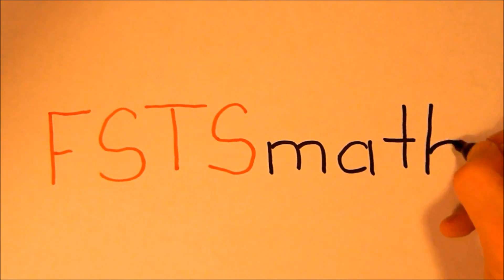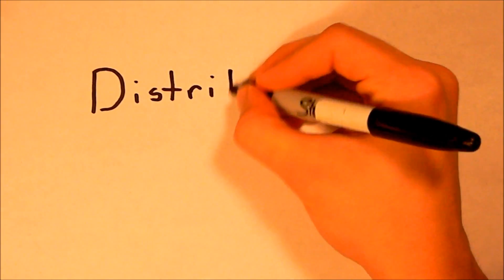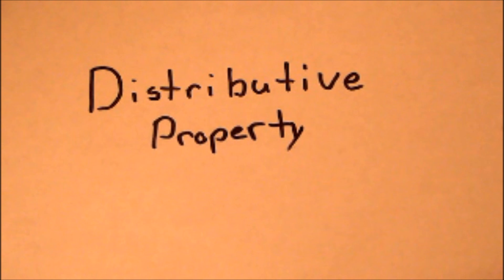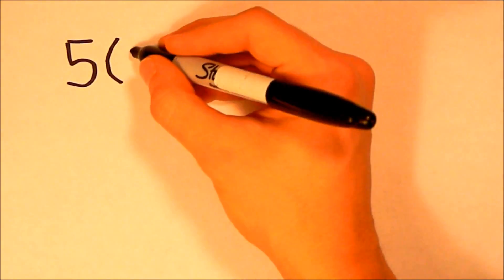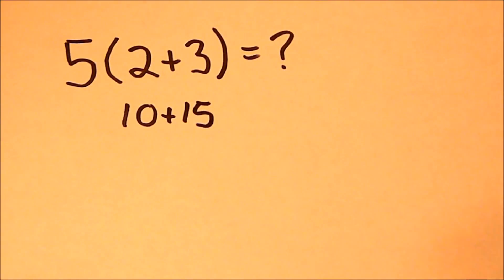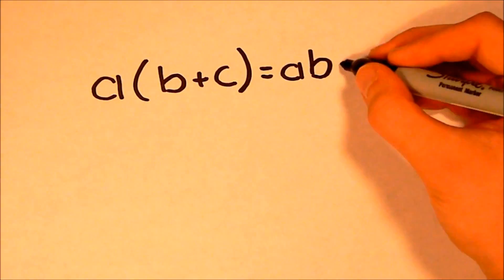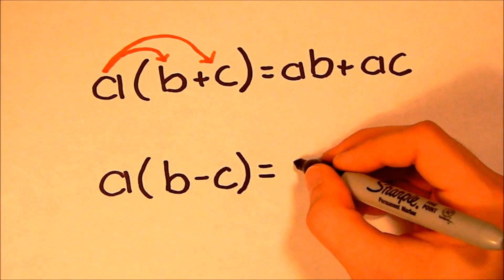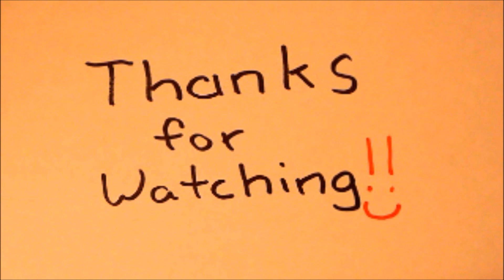Distributive Property Lesson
This is my third video lesson. It is on the Distributive Property. Lesson 3: Distributive Property